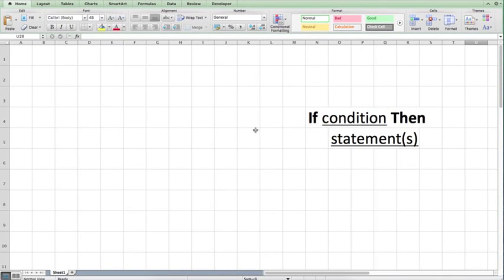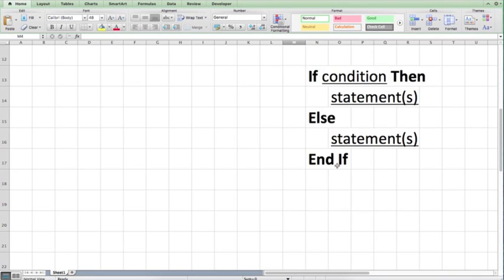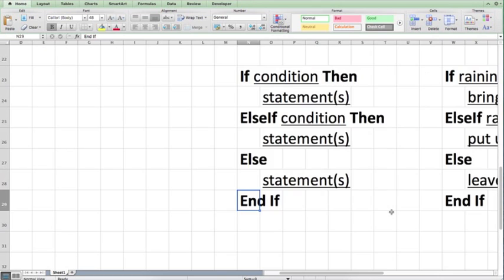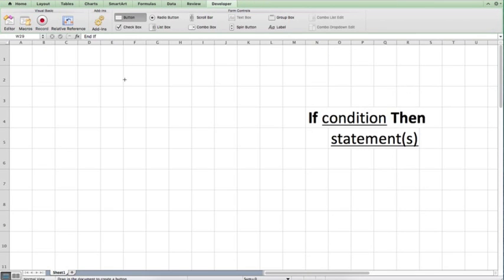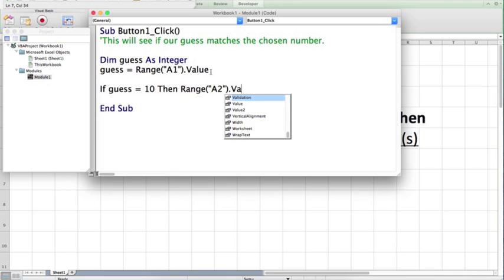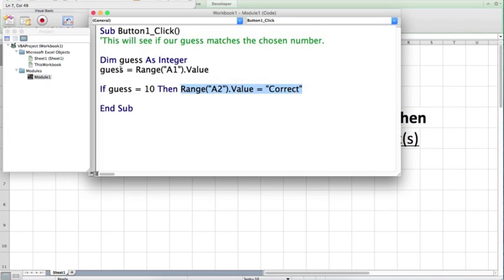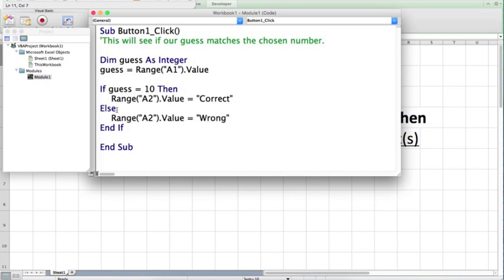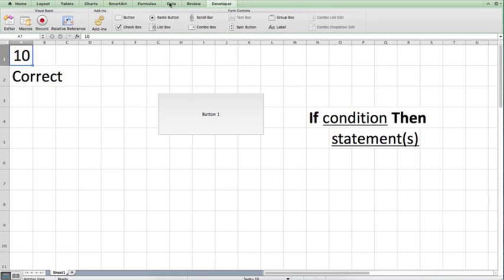VB: 7 If Statement Introduction with ElseIf